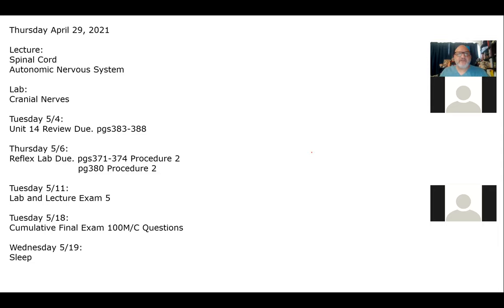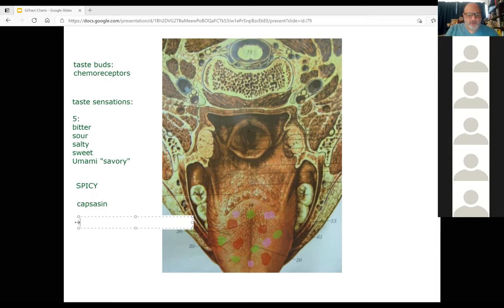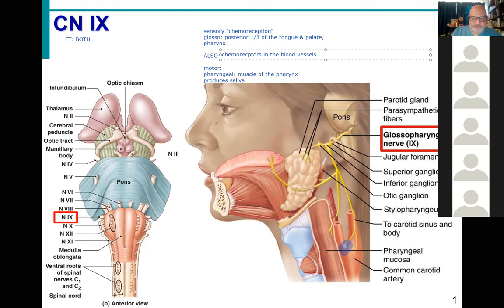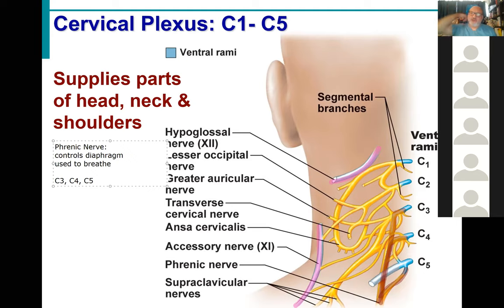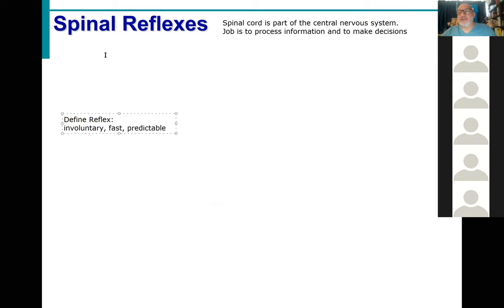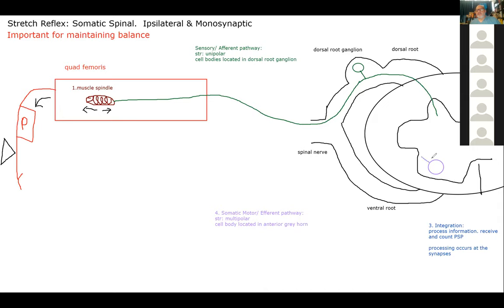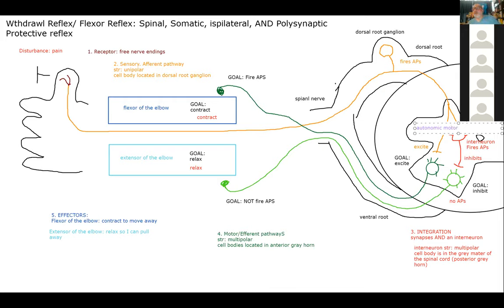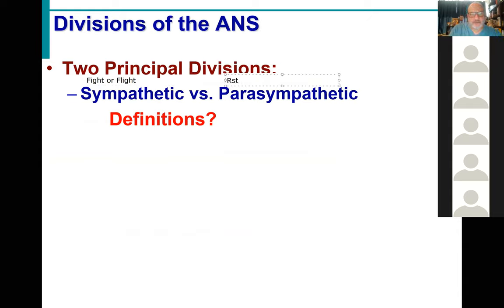BIOL430 Sp21 Nervous System Lecture 5